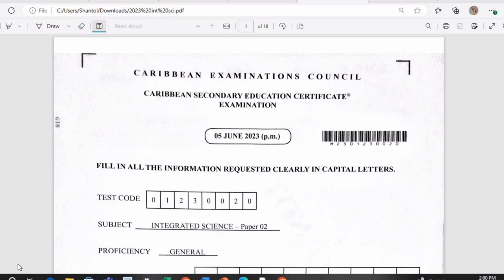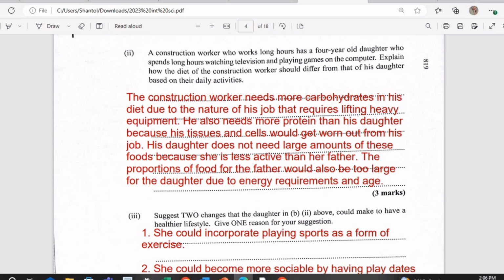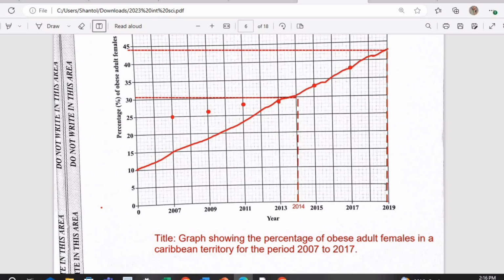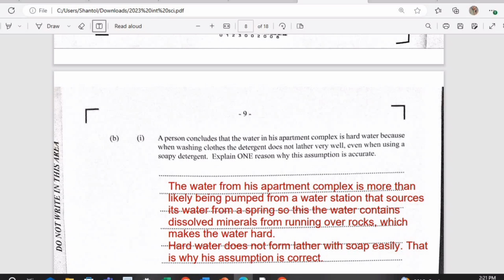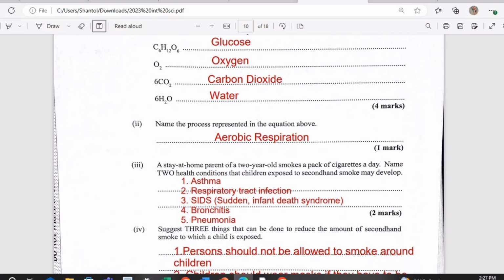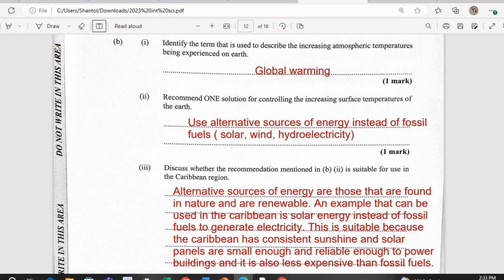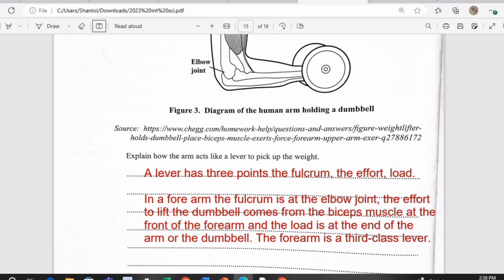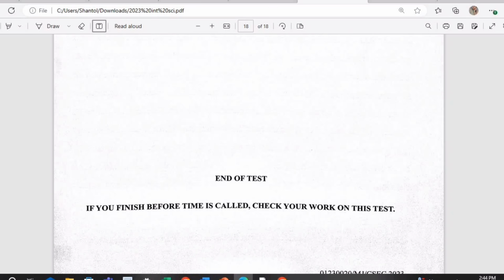CSEC Integrated Science P2 May/June 2023 (with solutions)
Revisit the paper to check to see how well you did or if you're  studying for your exams watch this video to see the full paper being answered in detail.

"REMEMBER WITH GOD ALL RESULTS CAN BE DISTINCTIONS"